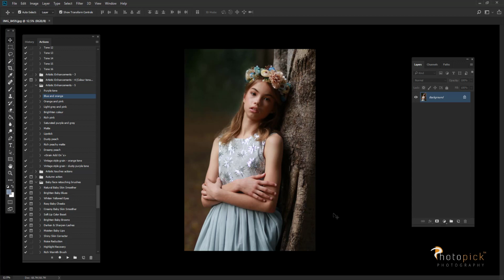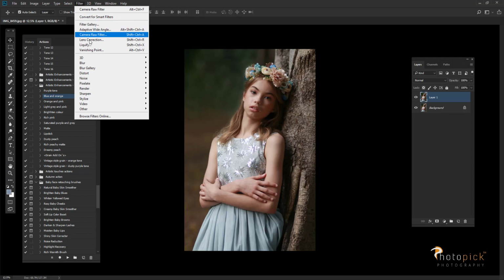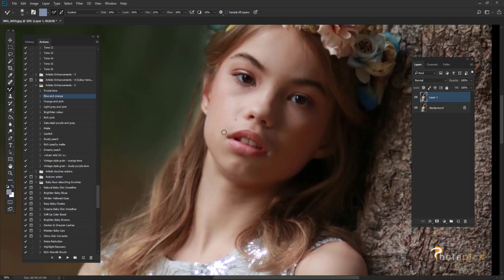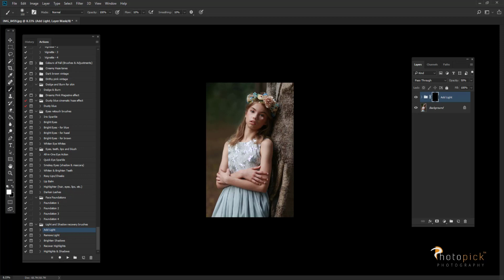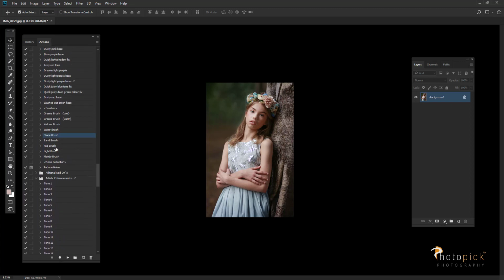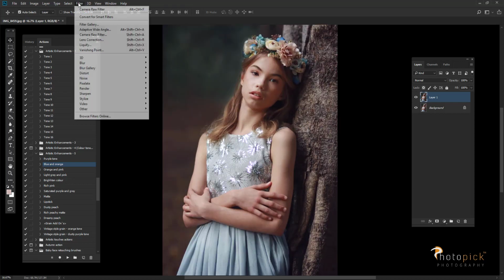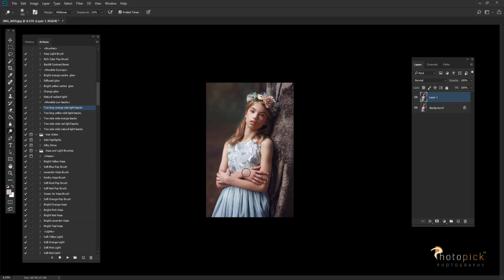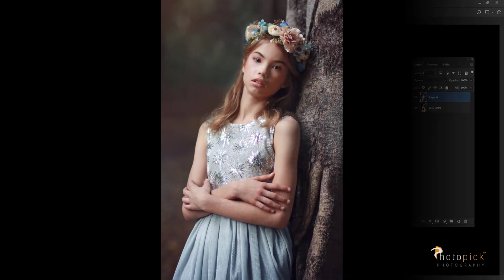How to fix and remove harsh shadows from face in Photoshop | How to Brighten Portraits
Hi guys :)

Today I wanna show you how in few easy steps brighten shadows in  your images!
I`m sure many of you had experience of capturing a nice looking portrait but with deep shadows in model`s face or in other parts of the image. Well, without a doubt most of those images can be still brought to live if you follow this video! :)

Materials that I used in this video you can download for FREE following this link: